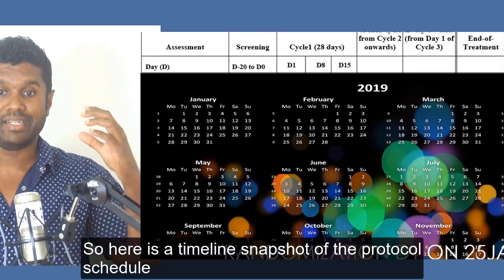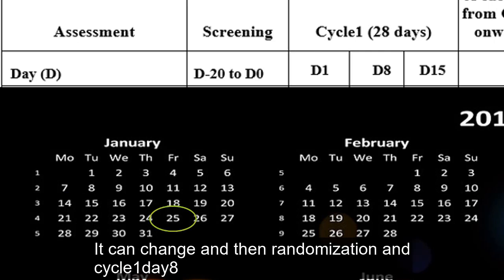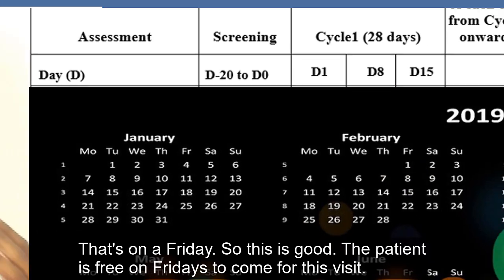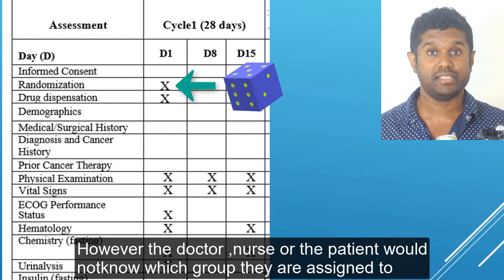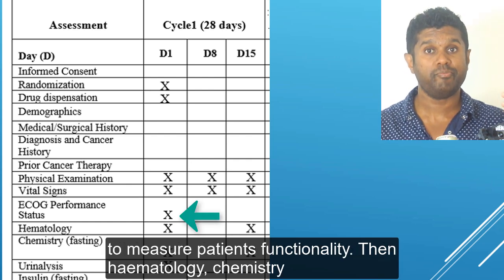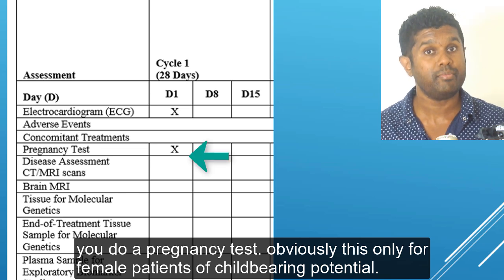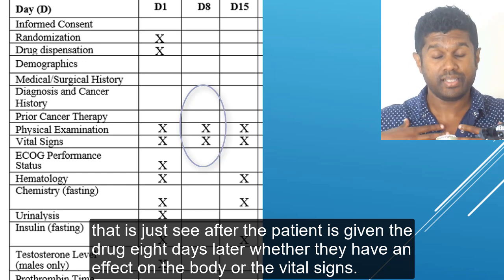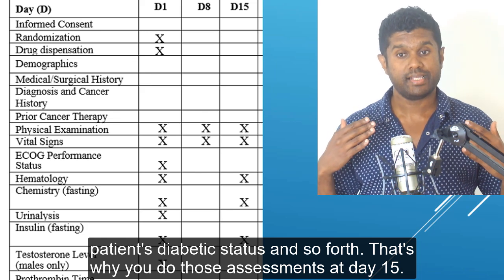Clinical Trial Protocol schedule-randomization